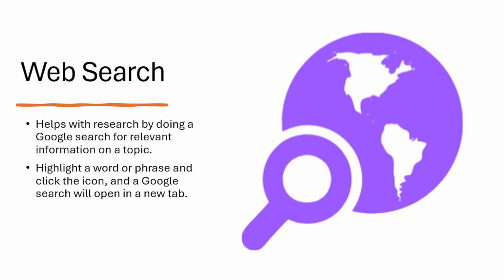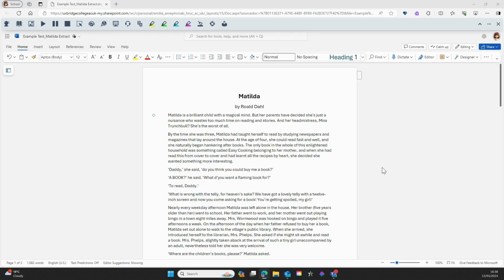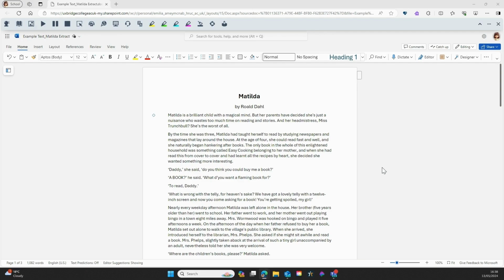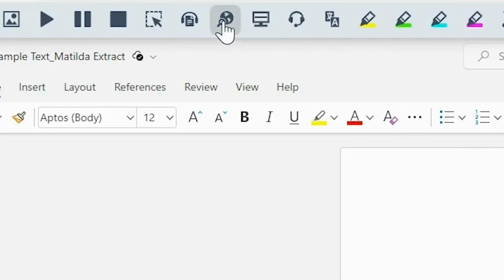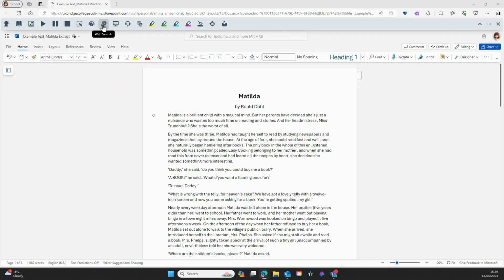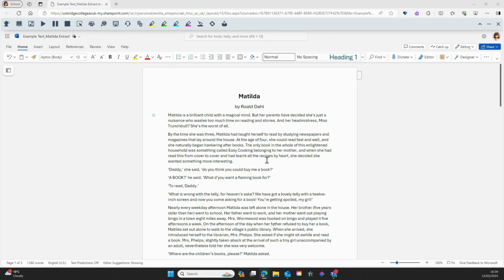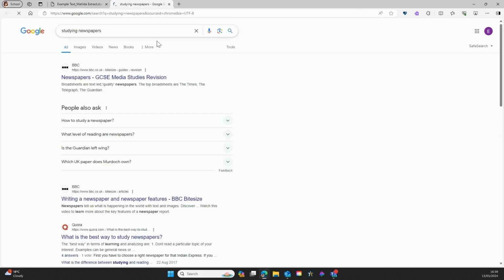How to use Web Search in the Read&Write Browser Extension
This is an instructional video on how to use the Web Search tool in the Read & Write Browser Extension.